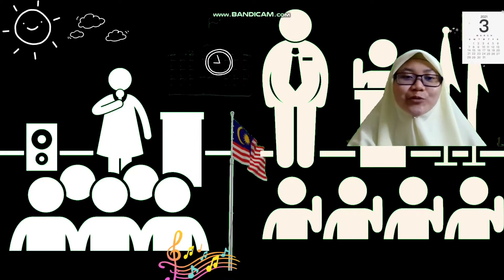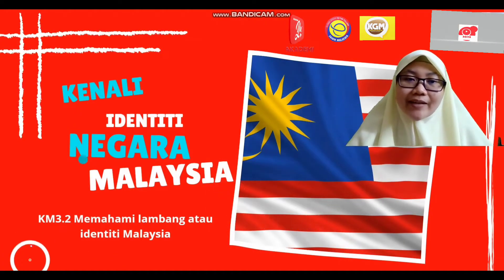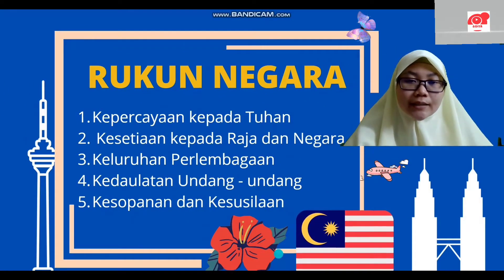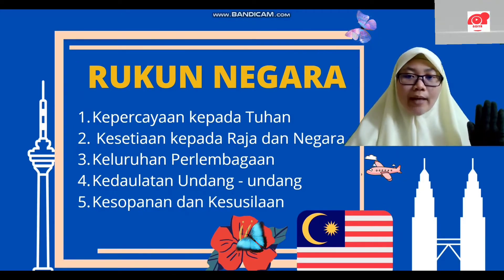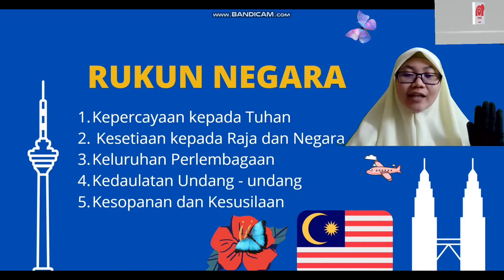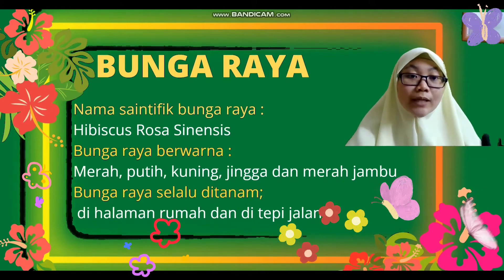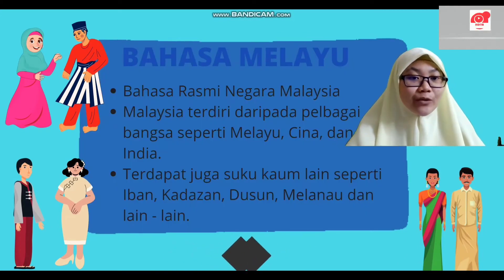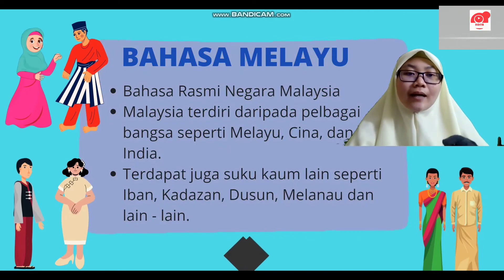IDENTITI NEGARA MALAYSIA - SK PRASEKOLAH | KM3.2.4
Pelajar - pelajar Prasekolah didedahkan dengan identiti dan simbol negara Malaysia. Ini merupakan salah satu , cara untuk membantu kanak - kanak mengenali identiti negara Malaysia. Dalam masa yang sama, ia dapat membantu pelajar untuk lebih cintakan negara Malaysia.
a. Rukun Negara
b. Bunga Raya
c. Bahasa Melayu